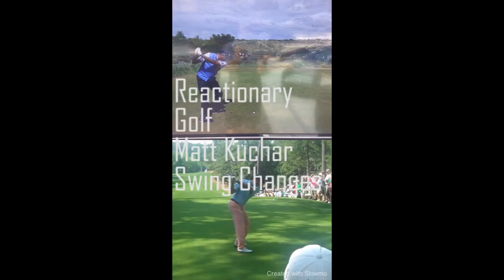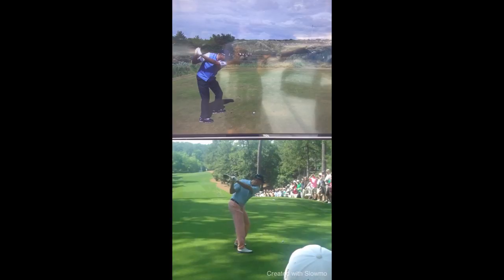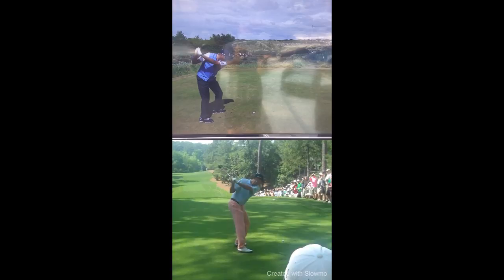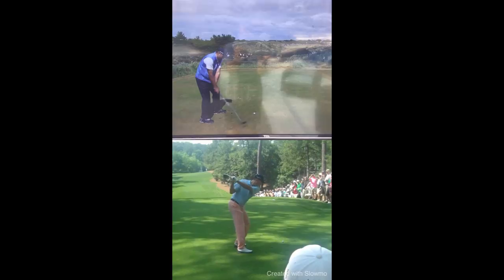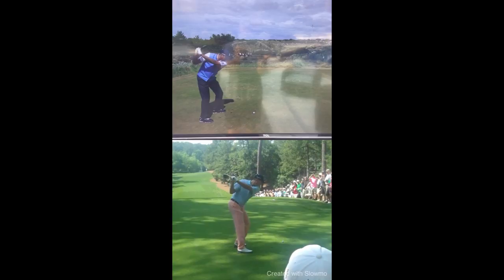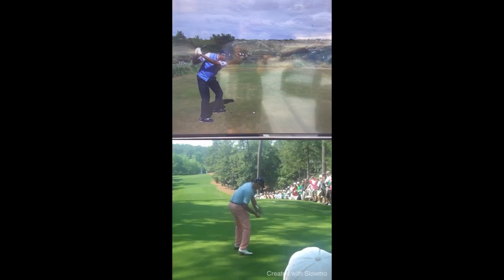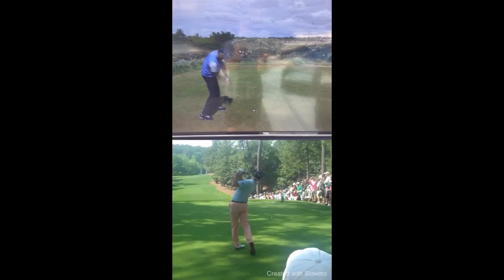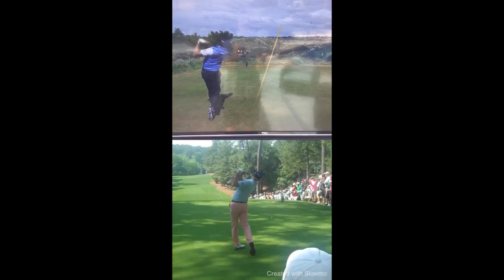Reactionary Golf - Matt Kuchar Swing Changes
See how Matt Kuchar has changed his swing for improved ball striking.